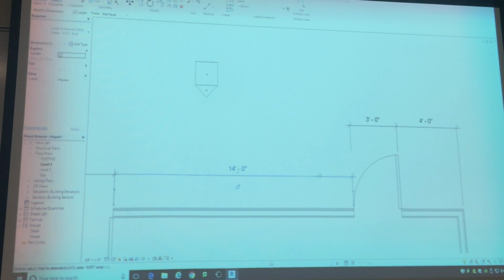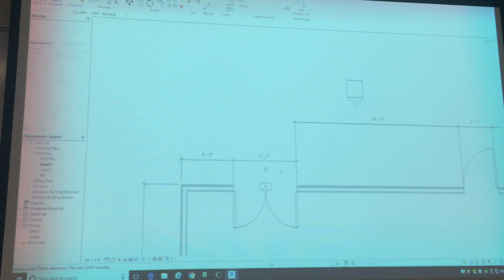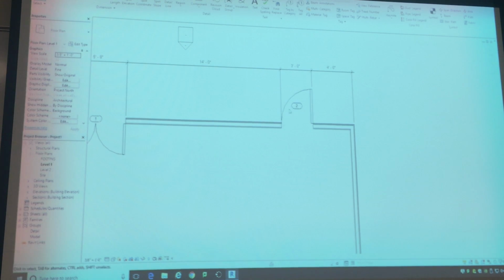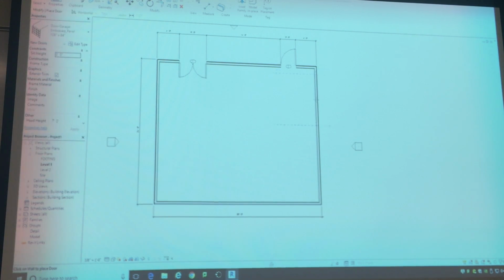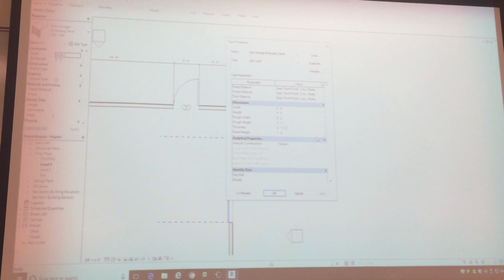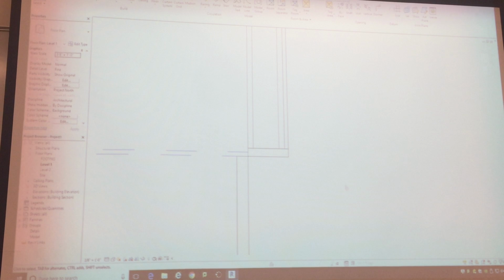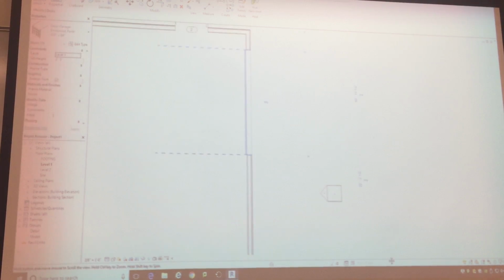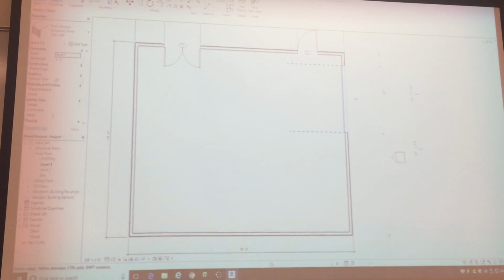NOV 8th IMG 1896